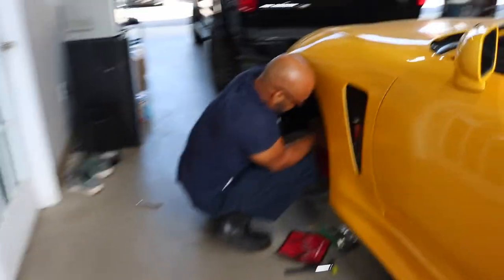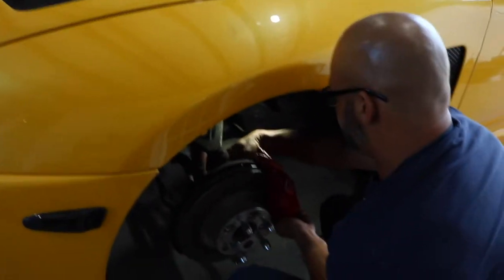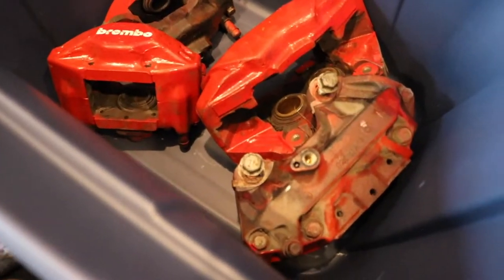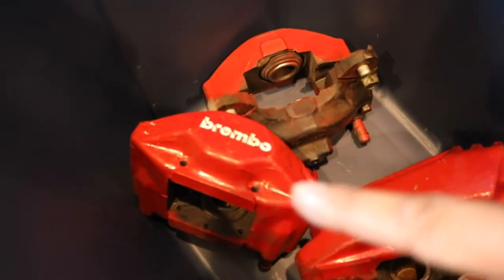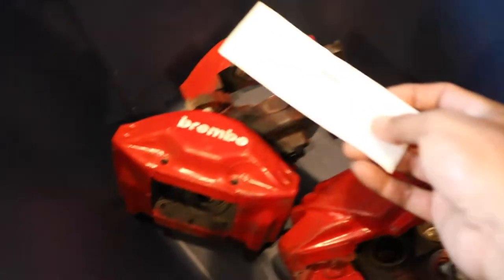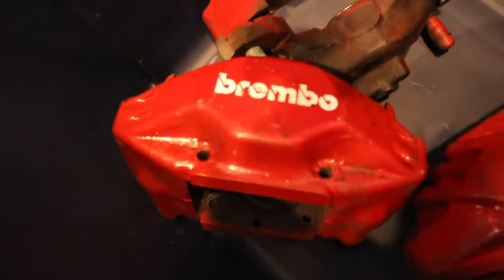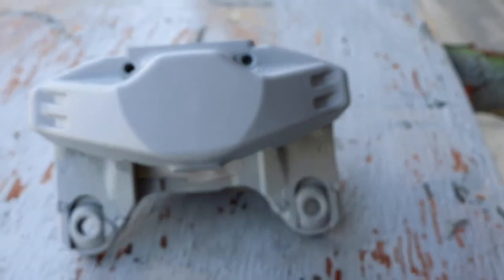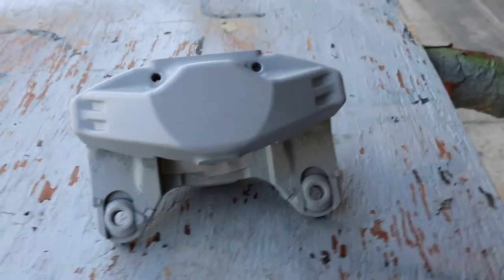Toyota Supra MK4 Caliper Refinish - A Class Vlog 18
In this A Class Vlog I refinish the calipers on a 1998 Toyota Supra.  This is a long tedious process.  It includes paint stripping down calipers, 180 dry da, priming, wet sand then base coat re sticker and clear coat.  Like I said long tedious process.  If you do it this way it will come out superb!  All materials used is all automotive paint and clear.  Hope you enjoy.